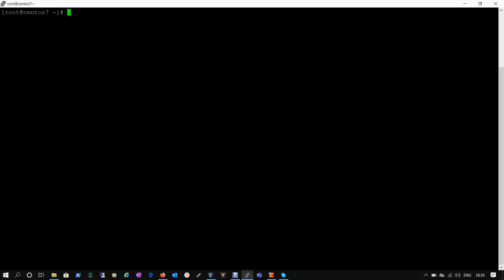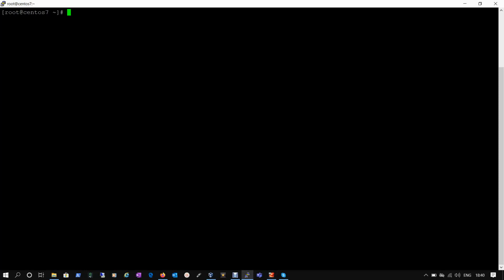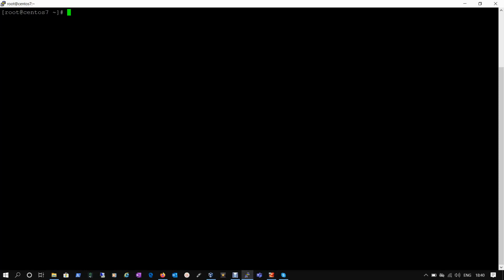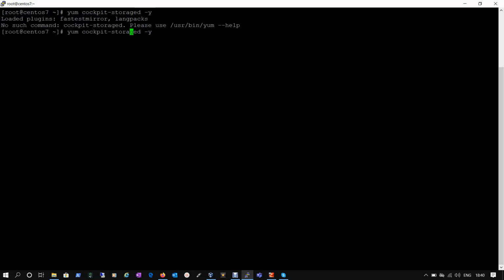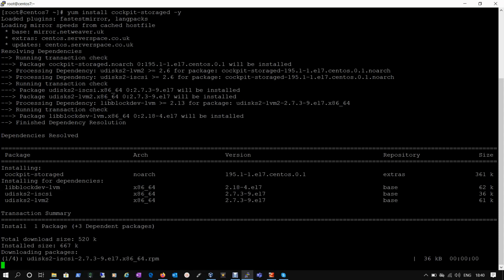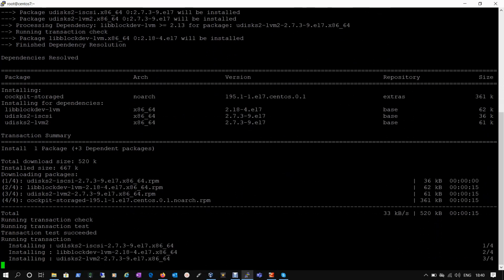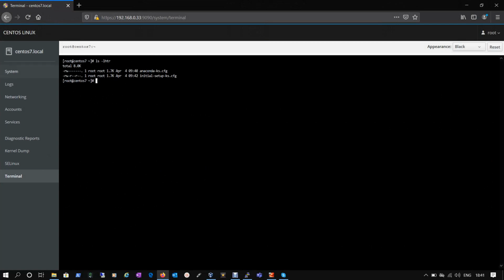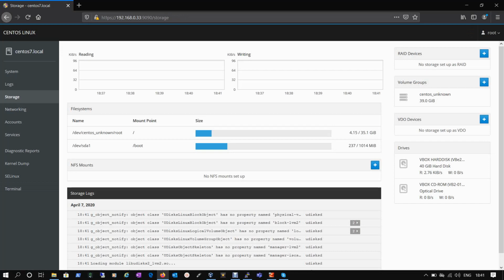How To Install Cockpit Storage Component on CentOS7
Install Cockpit URL is

Install Cockpit Storage component

yum install cockpit-storaged -y